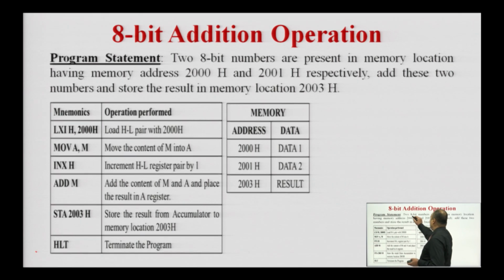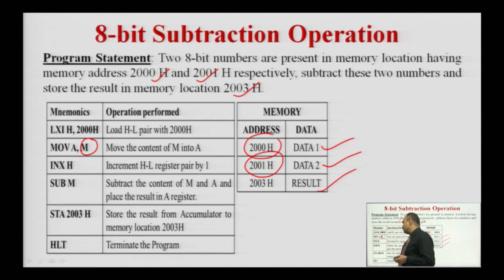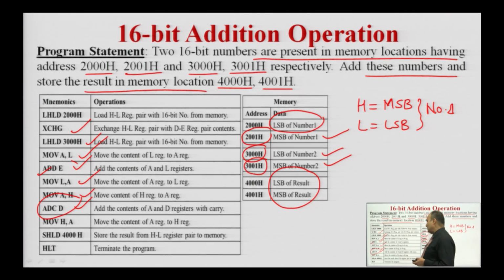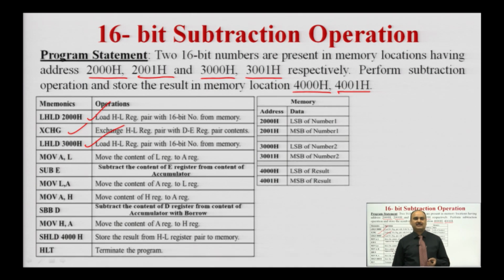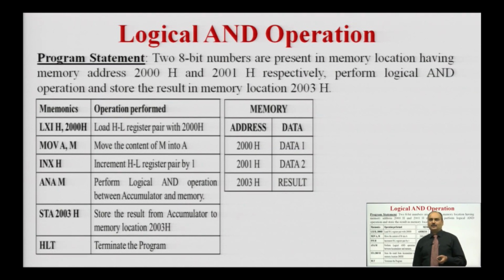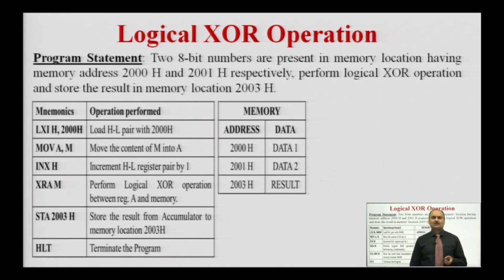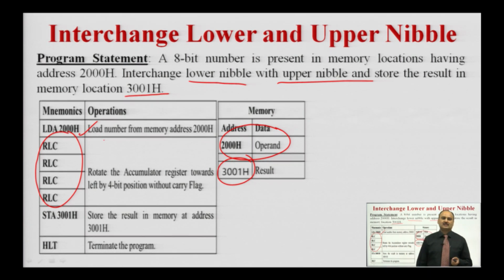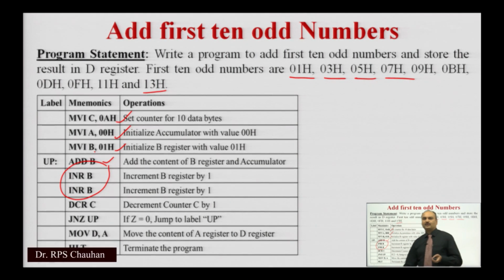| AKTU Digital Education | Microprocessor and Microcontroller| Assembly Language Programming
Microprocessor and Microcontroller | Assembly Language Programming (Arithmetic and Logical Operations)